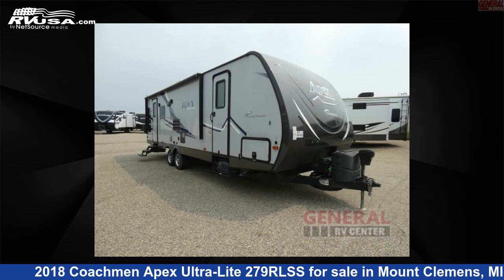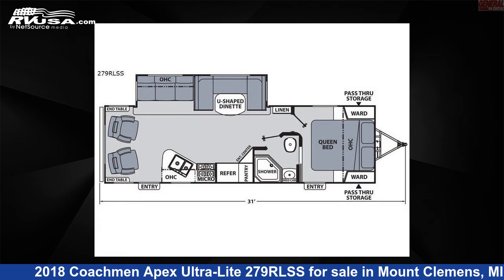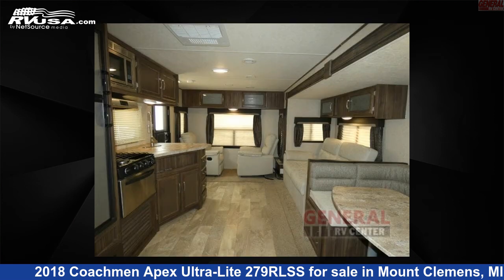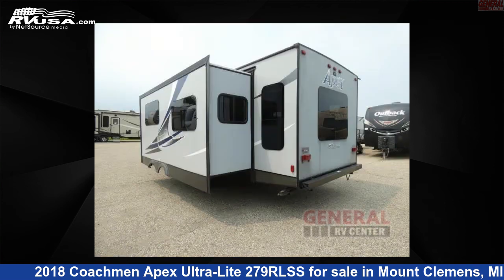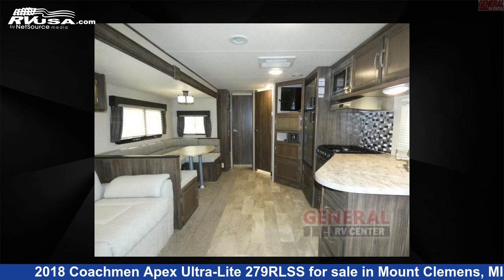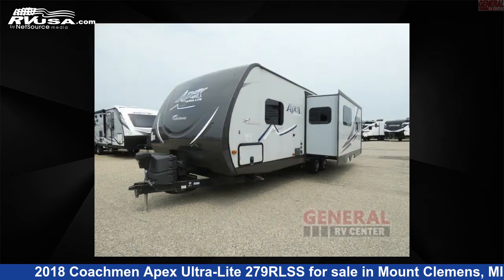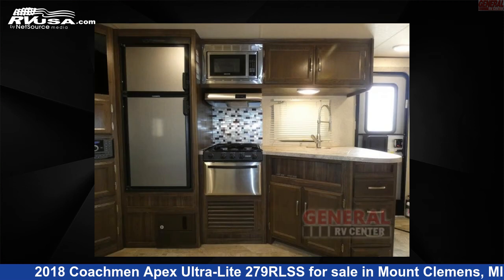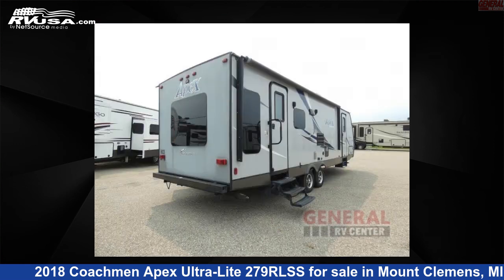Marvelous 2018 Coachmen Apex Ultra-Lite Travel Trailer RV For Sale in Mount Clemens, MI | RVUSA.com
This 2018 Coachmen Apex Ultra-Lite 279RLSS is a Travel Trailer RV. It is located in Mount Clemens, MI 48043 and is offered for sale by General RV Center. This Used Coachmen Is 31' 0" in length and features 1 slideout, sleeps 5, Slideout, and 50 gal fresh water capacity. The floorplan layout of this Travel Trailer features Front Bedroom, Rear Living Area, Two Entry/Exit Doors, U-Shaped Dinette.